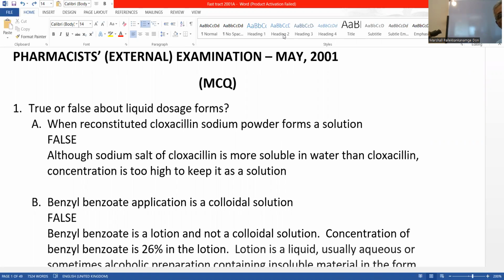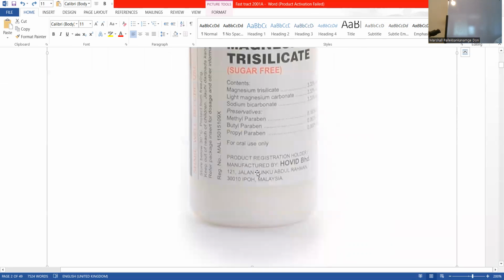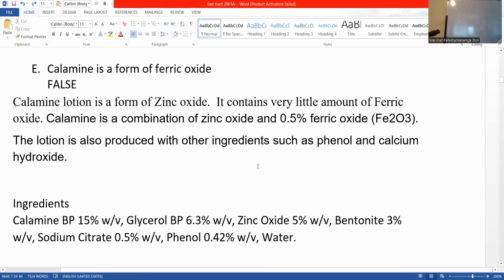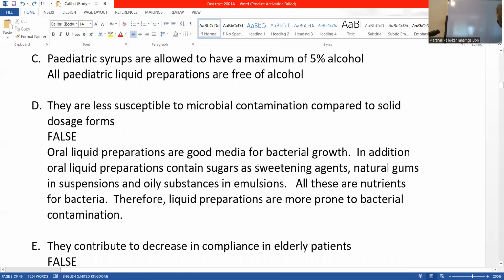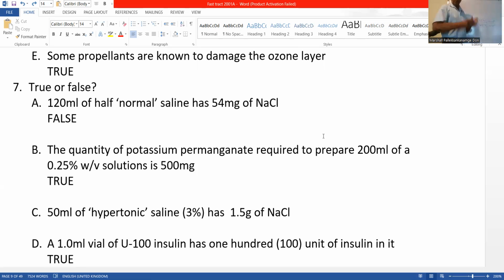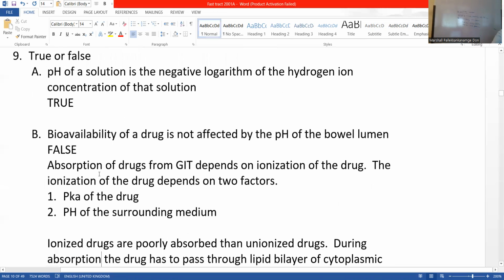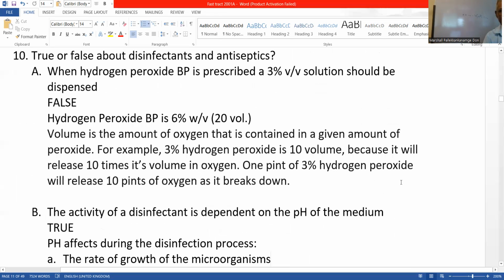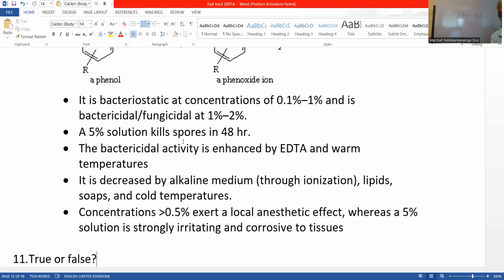PHARMACY EXTERNAL PAST PAPER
YOU WILL SEE ALL PAST PAPERS IN THIS CHANNEL IN COMMING DAYS